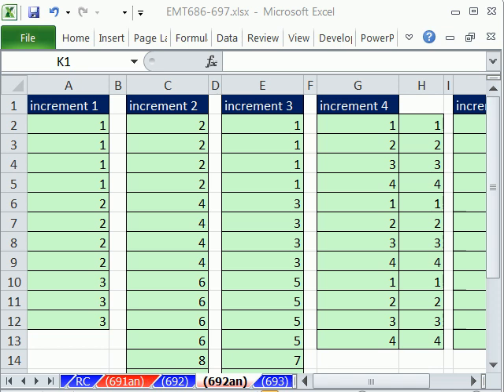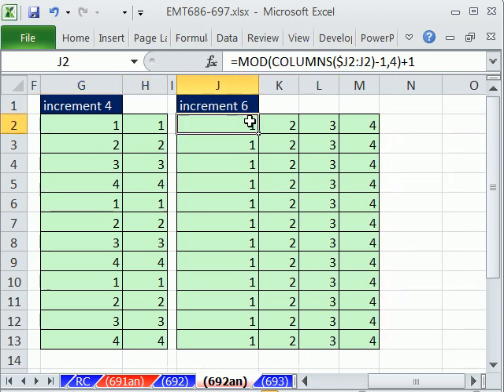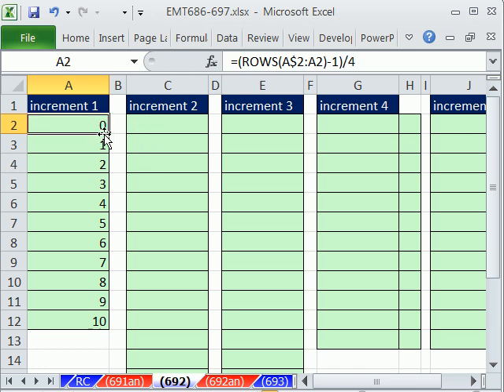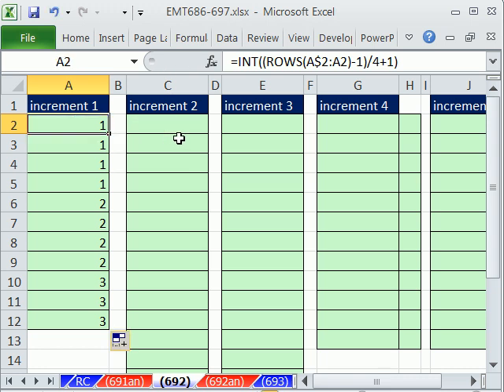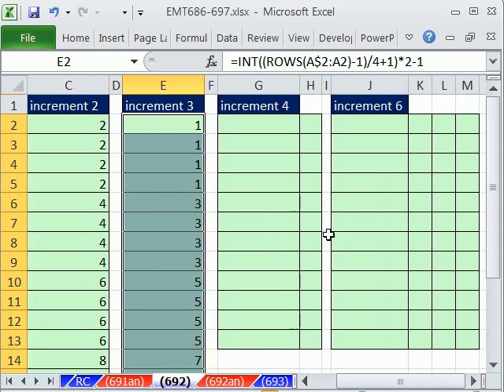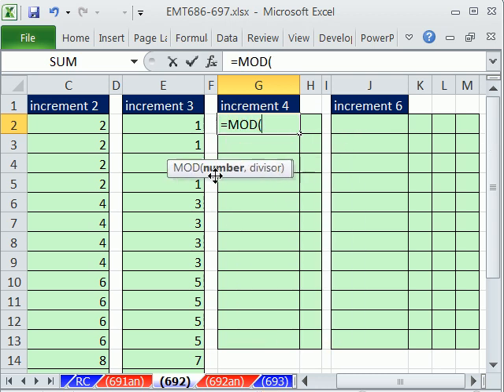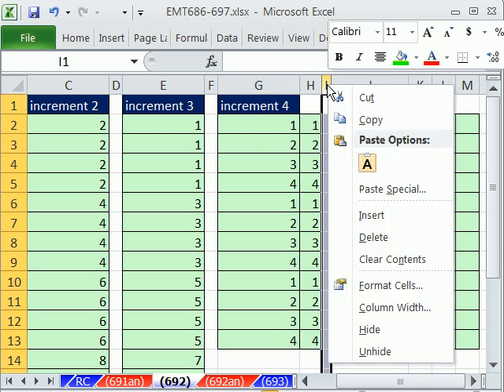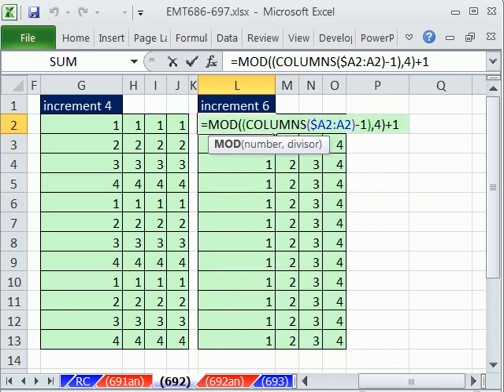Excel Magic Trick 692: More About Incrementing Numbers In Formulas